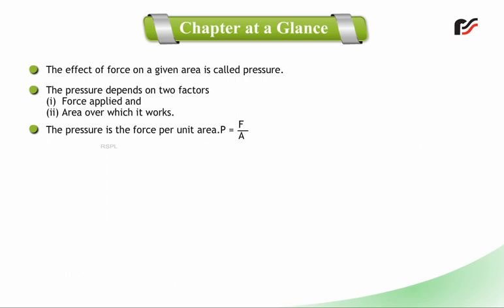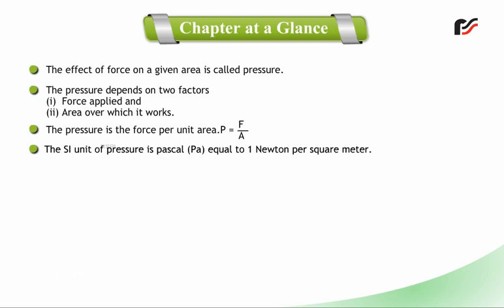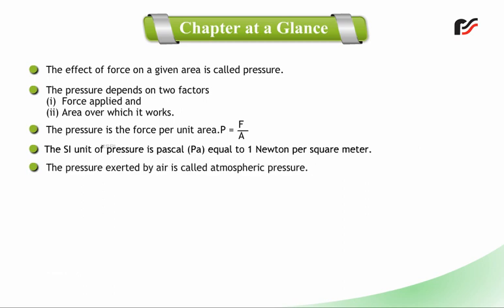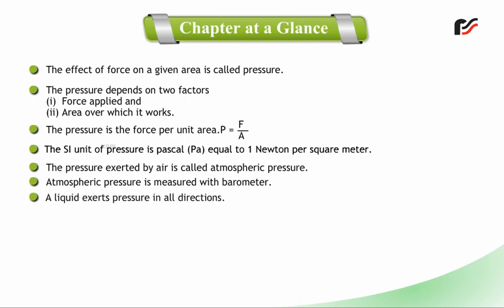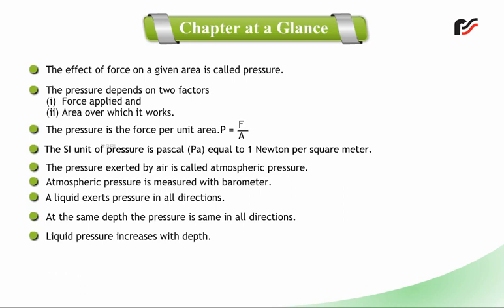Pressure Chapter at a glance